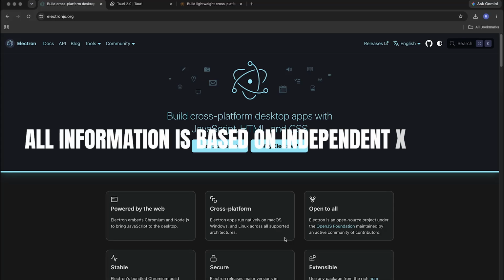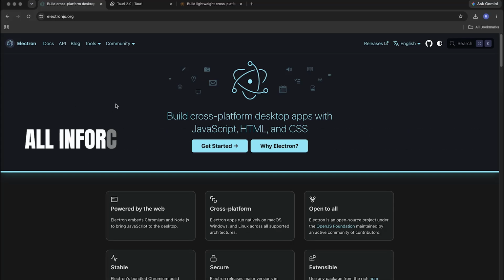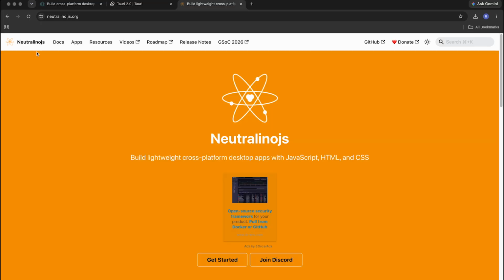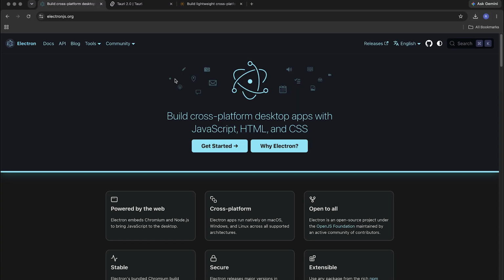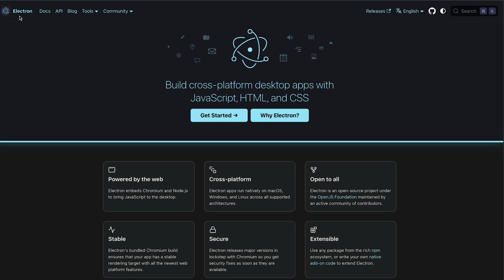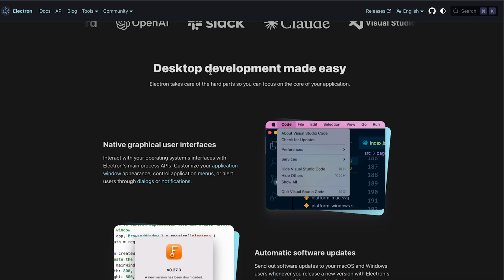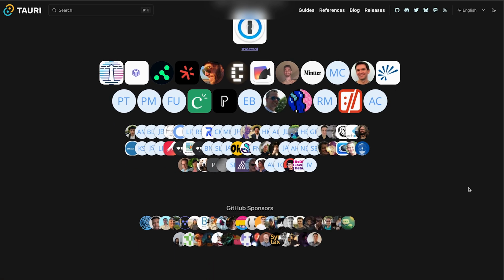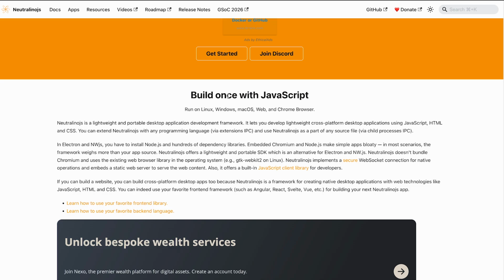Electron vs Tauri vs Neutralino (2026): Which Is The Most Performant Desktop Framework?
In this short video I'm going to be showing you a technical comparison of Electron vs Tauri vs Neutralino to help you choose the best desktop app framework for your development project.